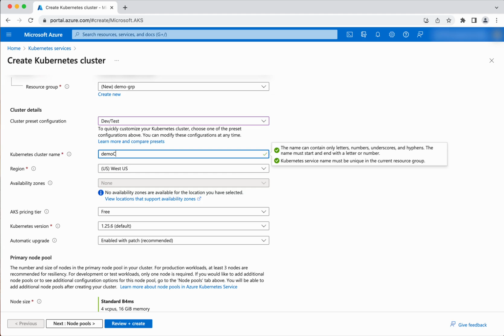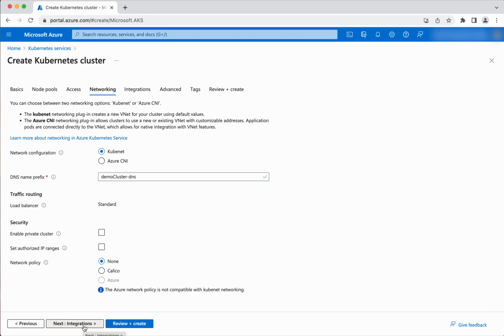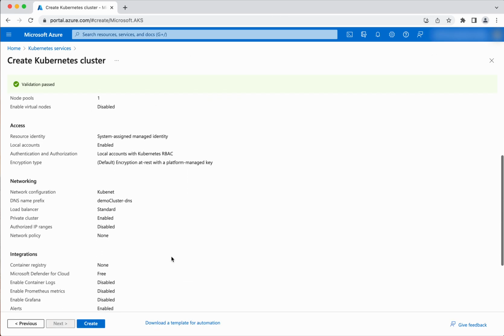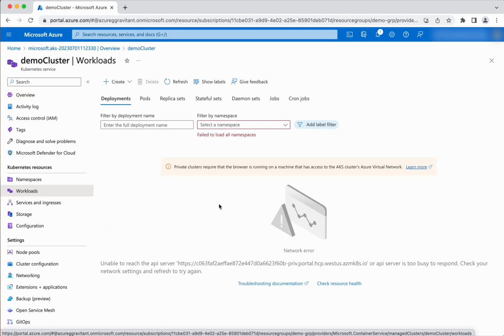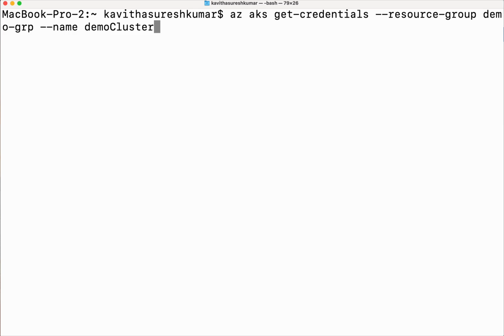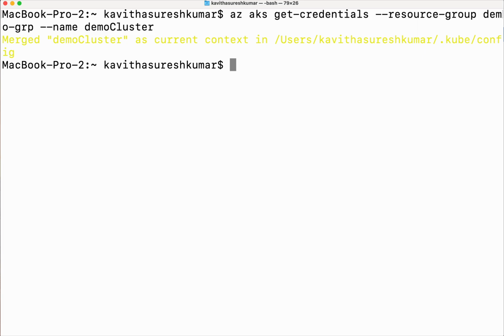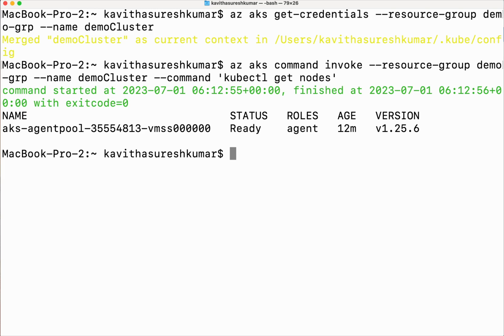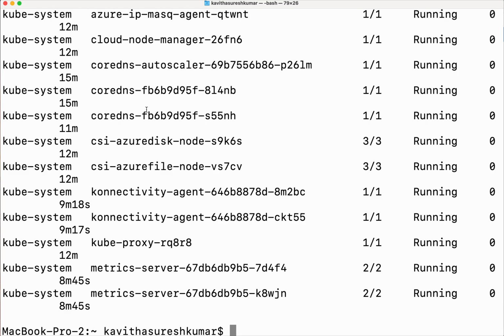Creating Azure Kubernetes Private Cluster and accessing Cluster resources from local system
In this video, you will learn how to create Azure Kubernetes Private Cluster and how to access the cluster resources from local system using aks command invoke command